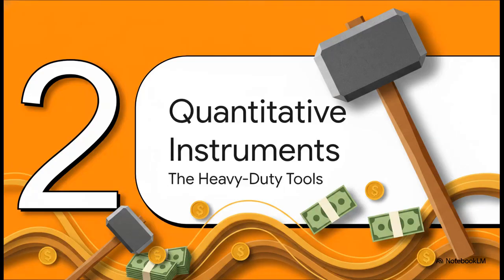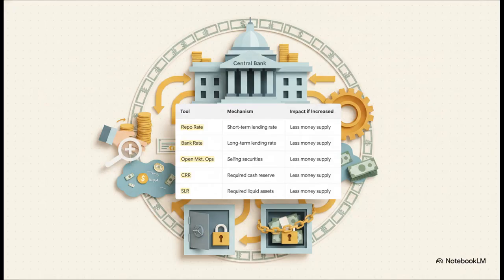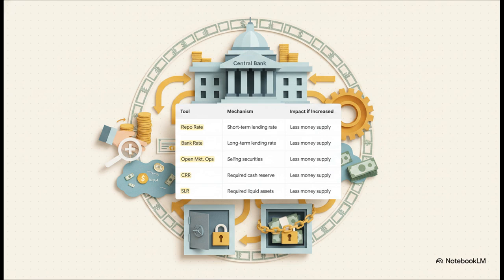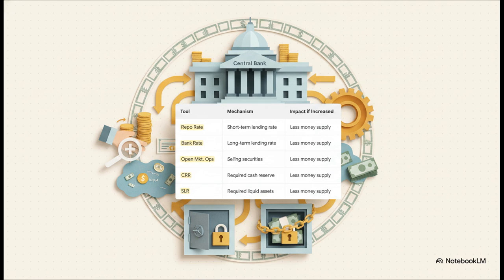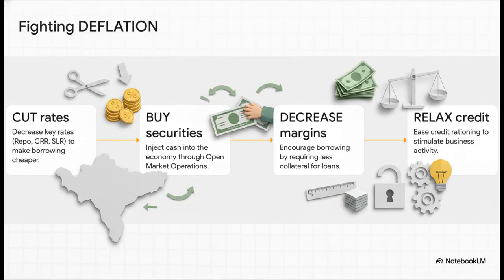Monetary Policy ( Quantitative and Qualitative tools) to control money supply